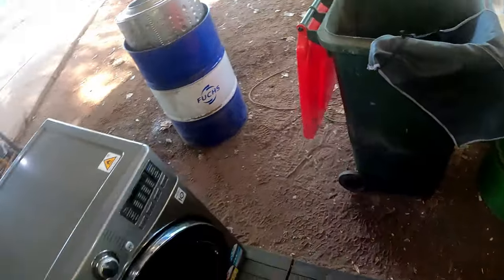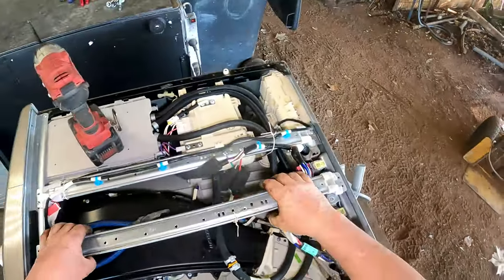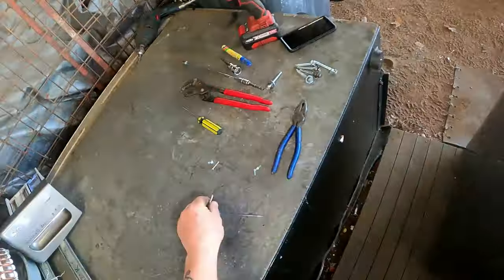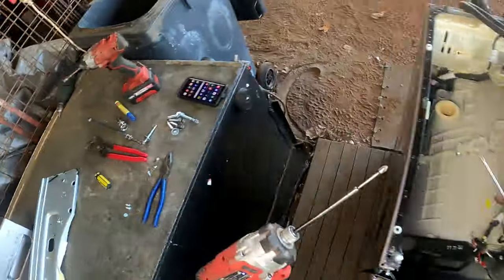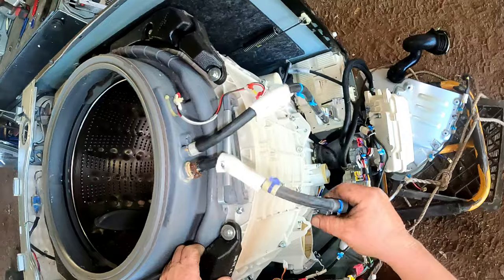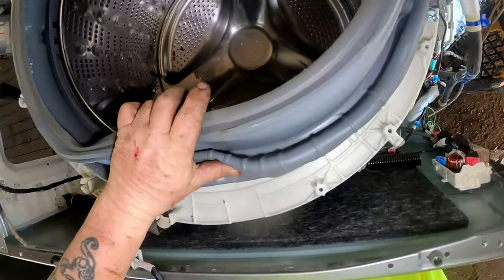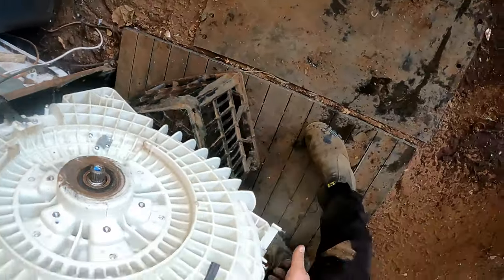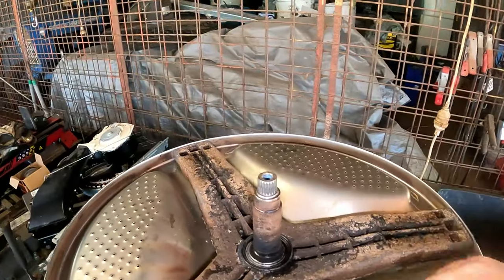Let's See If This Behemoth LG Washing Machine Can Be Fix!!!!